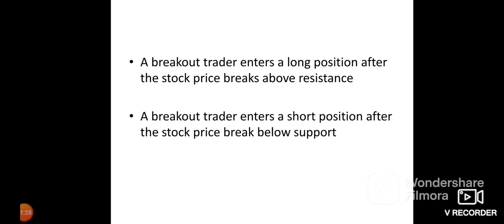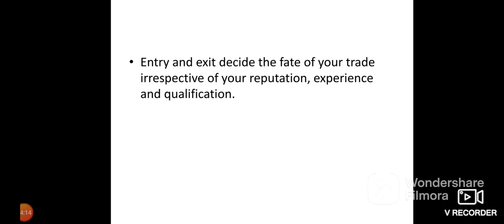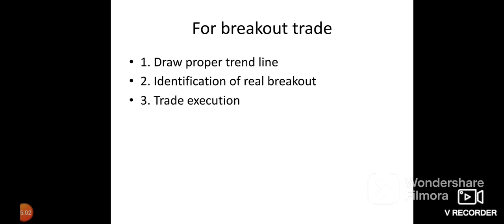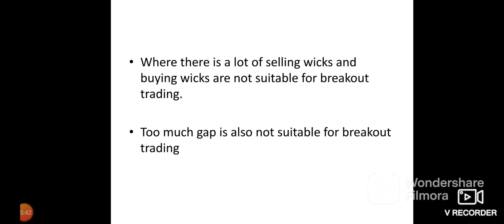Never knew these key things about breakout trading till date. . . !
All about breakout trading. some video s upcoming to complete the series of breakout. .  to take advantage of this you need to watch all videos connected.no fancy no gossip just key points and concepts.